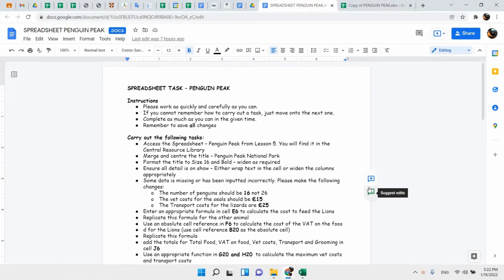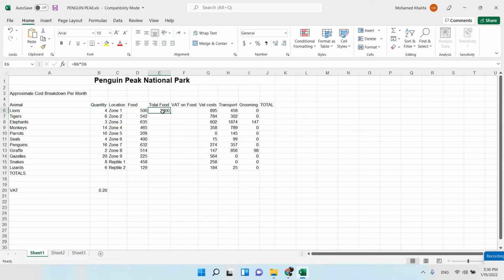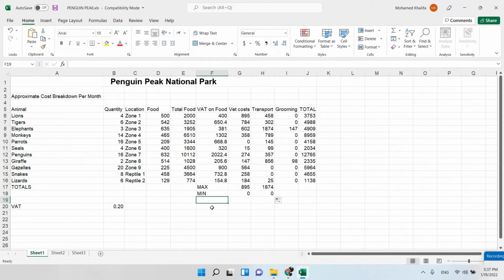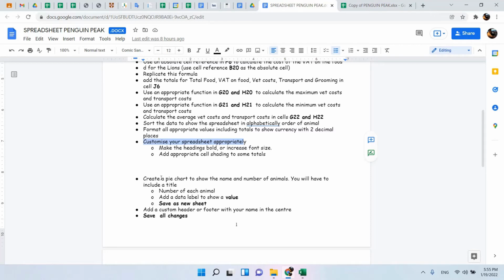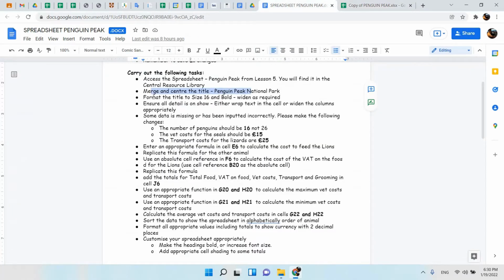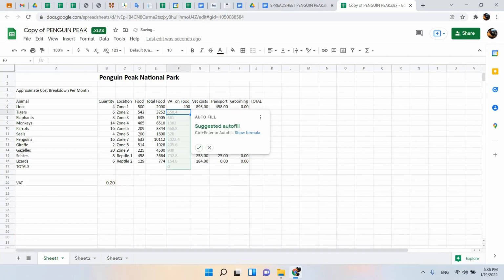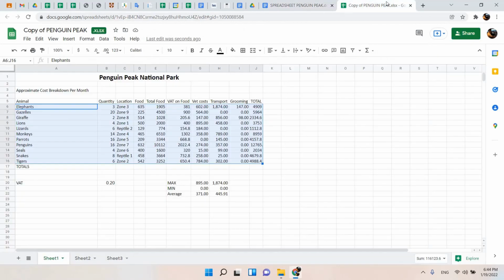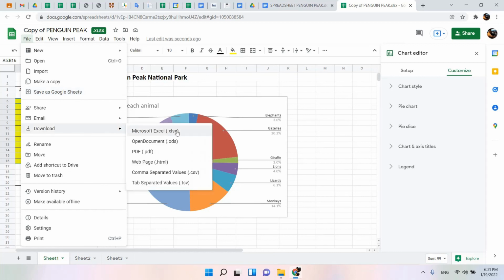Spreadsheets Revision - Grade 7 - Year 8 - Excel and Google sheets - Cambridge IGCSE ICT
Spreadsheets Revision
 - Grade 7 -
- Year 8 -
Explained using both Excel and Google sheets